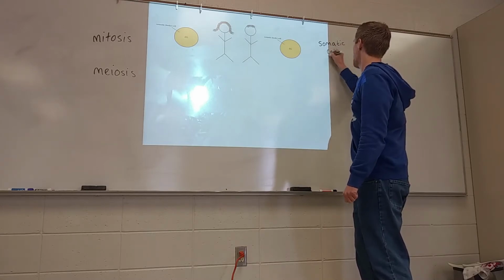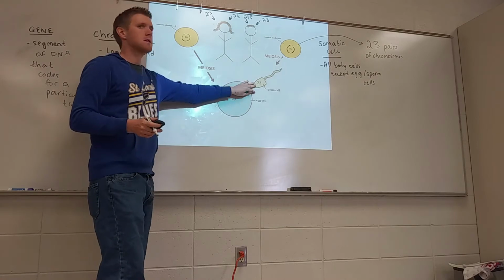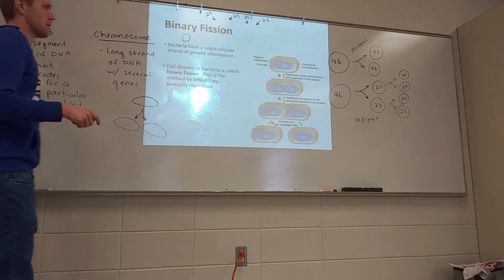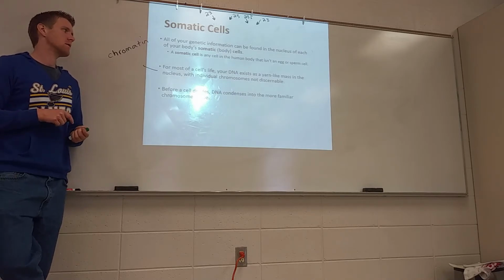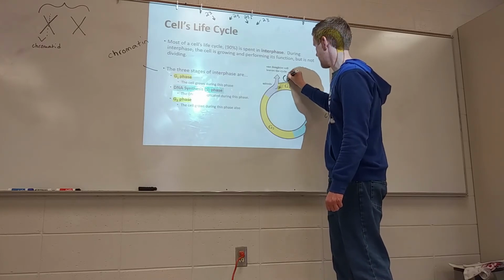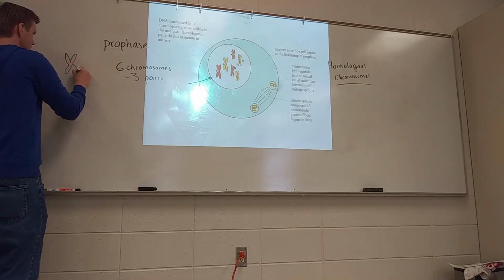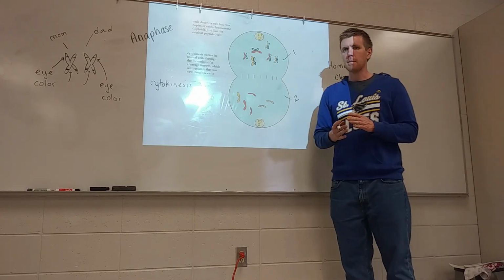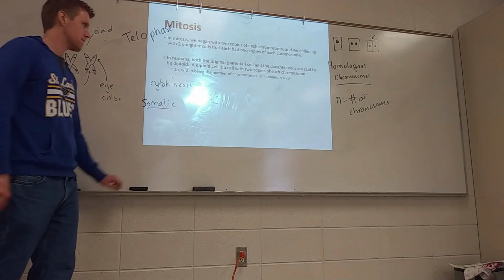INTRO TO LIFE SCIENCE: Mitosis